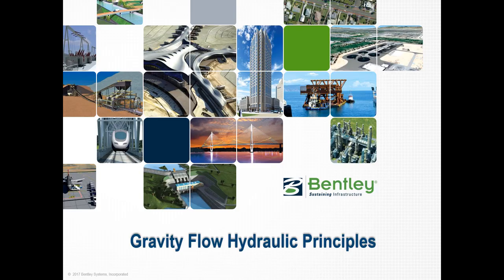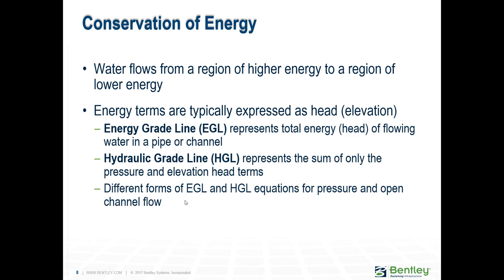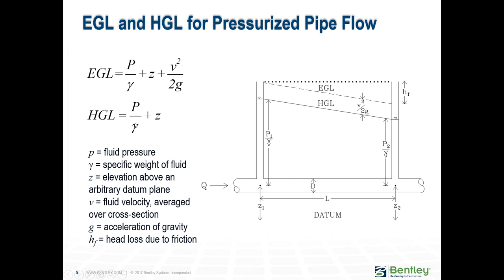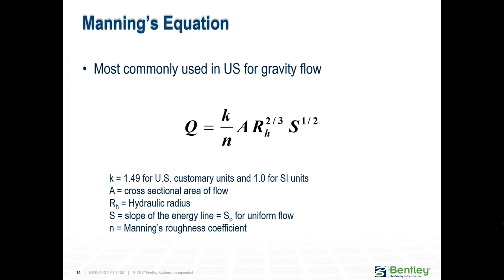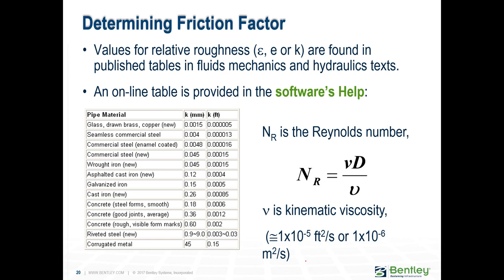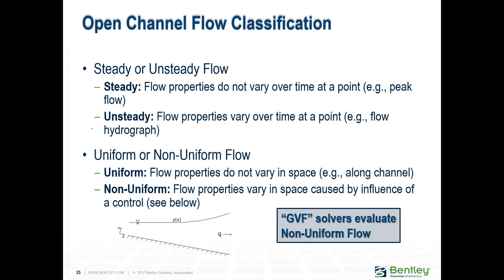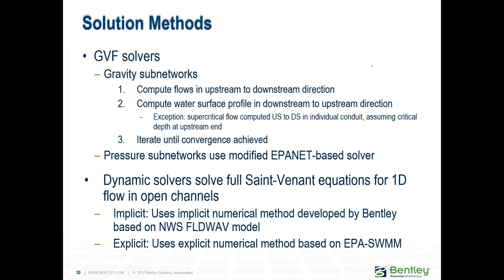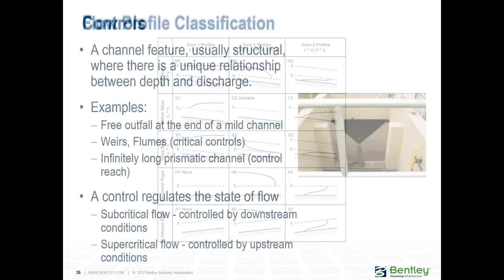SewerGEMS/SewerCAD Fundamentals Part 2: Gravity Flow and Hydraulic Principles Review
This video will review hydraulic principles needed to understand SewerGEMS and SewerCAD, such as Flow, Fluid Properties and Conservation of Energy and Mass